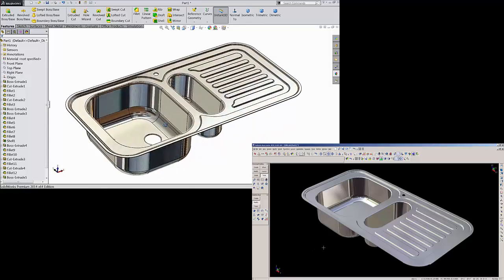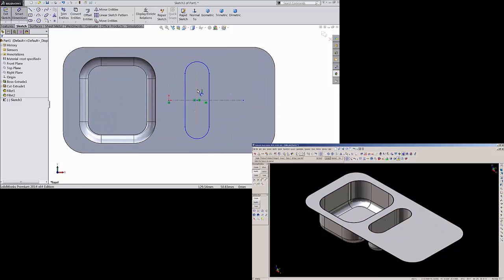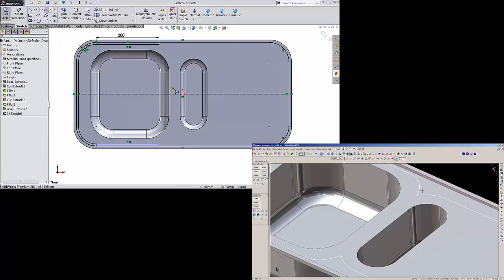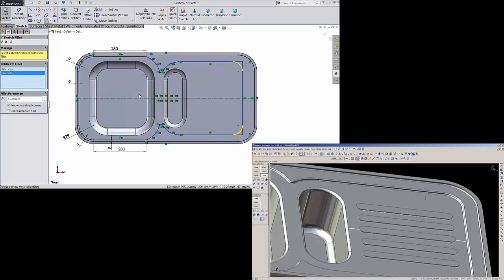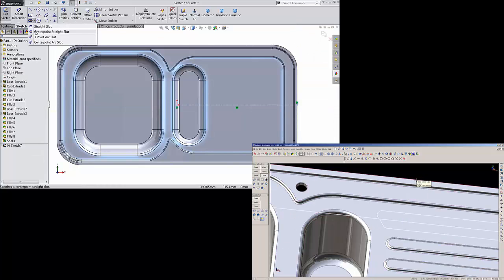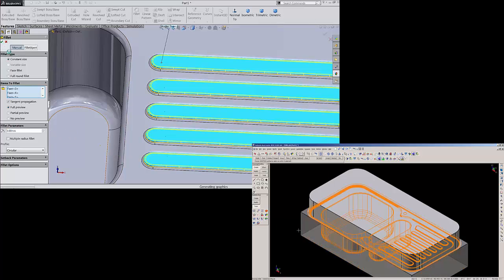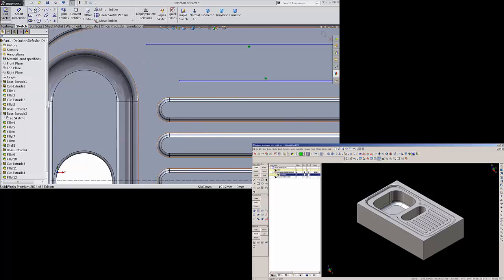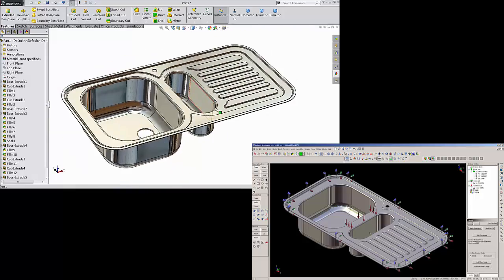SINK DESIGN: SolidWorks / KeyCreator - (Tool Engaged)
TOOL ENGAGED
KEYCREATOR: Mexico & LatinAmerica VAR